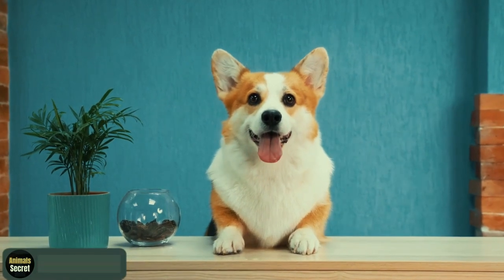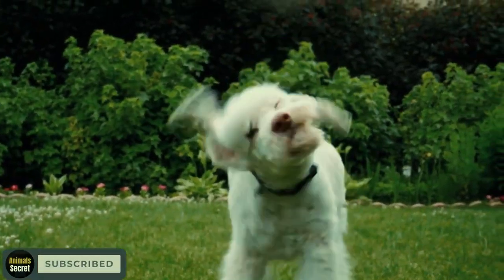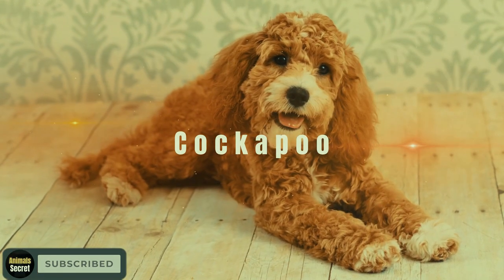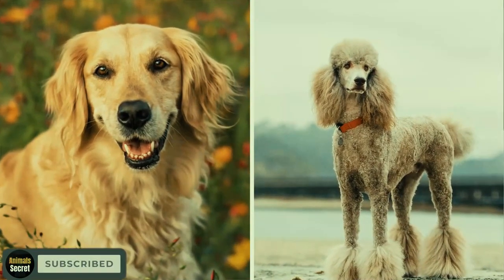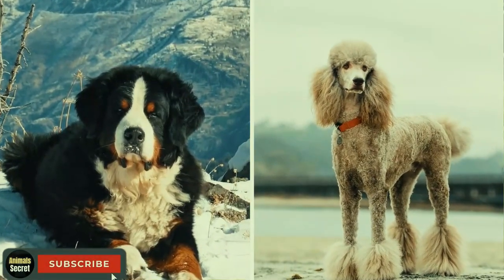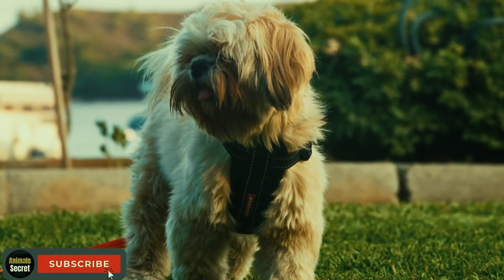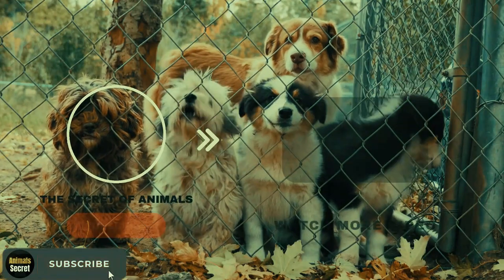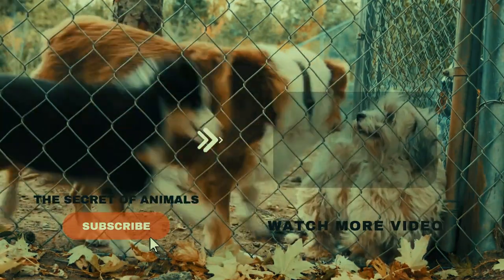Masterpieces of combining different dog breeds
8 released masterpieces in the dog breed❤️
In this video, we're diving into the enchanting realm of masterpieces created by combining different dog breeds. From adorable hybrids to majestic mixes, you'll be amazed by the diversity and beauty that arises when distinct breeds come together. Join us as we showcase these unique furry friends and learn more about the magic of hybrid vigor. If you're a dog lover, this is a video you won't want to miss! 🎥❤️

Hello there and welcome to The Secret of Animals! If you're ready, then let's begin!

00:00 intro
00:13 The Labradoodle
00:27 The Pomsky
00:42 The Cockapoo
00:55 The Goldendoodle
01:06 The Schnoodle
01:18 The Bernedoodle
01:30 The Aussiedoodle
01:42 The Shih-Poo
01:55 CONCLUSION
02:05 outro

Masterpieces Unleashed: The Marvelous World of Hybrid Dog Breeds
Masterpieces Unleashed: Celebrating the Amazing Combinations of Different Dog Breeds
Unveiling the Secrets Behind Incredible Mixed-Breed Dogs
The Fascinating World of Hybrid Dog Breeds: Unlocking the Secrets
Inside the Lab: Revealing the Secrets of Crossbreeding Dogs
From Labs to Poodles: Exploring the Secrets of Designer Dog Breeds
The Mystery of Mixed Breeds: Secrets Revealed!
Crossbreeding Wonders: Unraveling the Secrets of Unique Dog Combinations
Hybrid Hounds: Discovering the Secrets of Mixed Dog Breeds
Hybrid Vigor: Unmasking the Secrets of Mixing Dog Genes
Beyond Purebreds: Secrets of the World's Most Enchanting Mixed Dog Breeds
Canine Creations: Revealing the Secrets of Masterpieces in Mixed Breeding